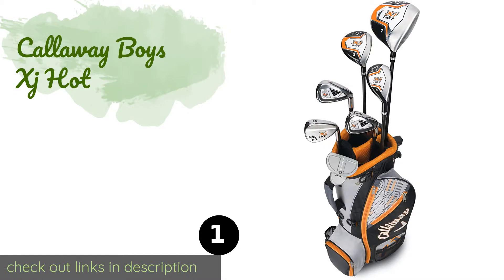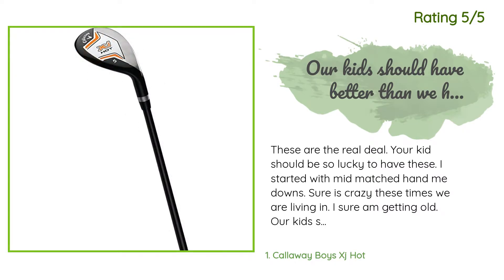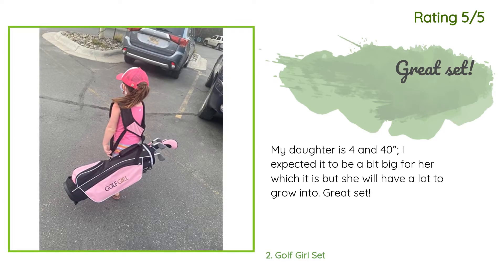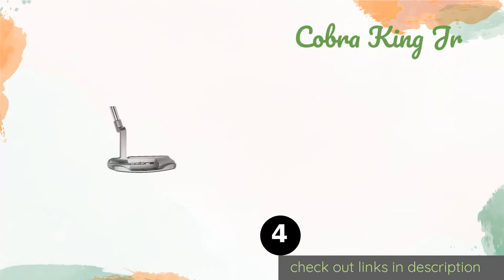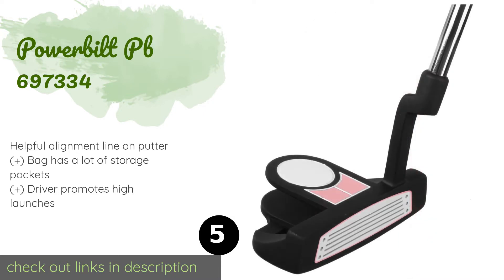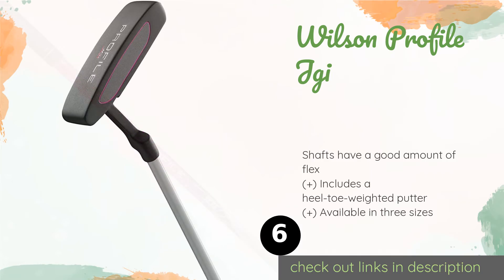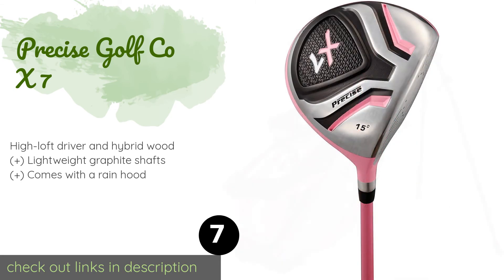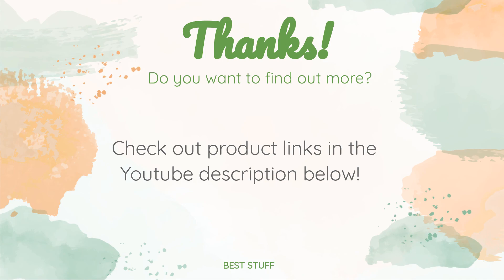🌵7 Best Junior Golf Clubs 2020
1 - Callaway Boys Xj Hot:
✅ Amazon US
🌏 Amazon International

2 - Golf Girl Set:
✅ Amazon US
🌏 Amazon International

3 - Tour Edge Ht Max J:
✅ Amazon US
🌏 Amazon International

4 - Cobra King Jr:
✅ Amazon US
🌏 Amazon International

5 - Powerbilt Pb 697334:
✅ Amazon US
🌏 Amazon International

6 - Wilson Profile Jgi:
✅ Amazon US
🌏 Amazon International

7 - Precise Golf Co X 7:
✅ Amazon US
🌏 Amazon International